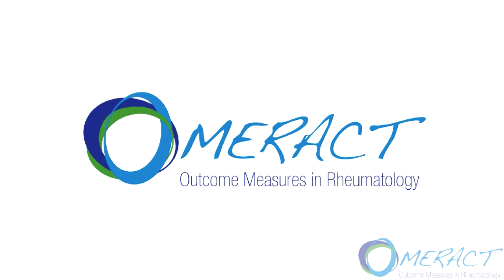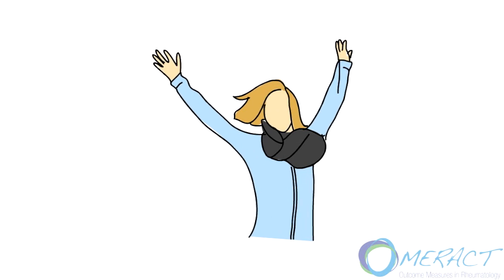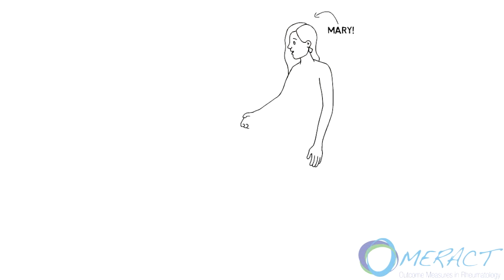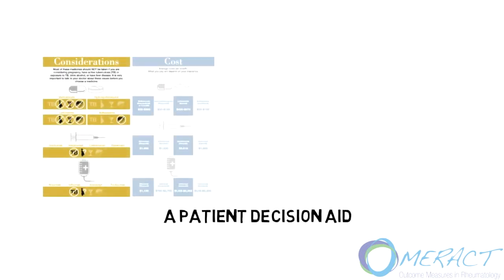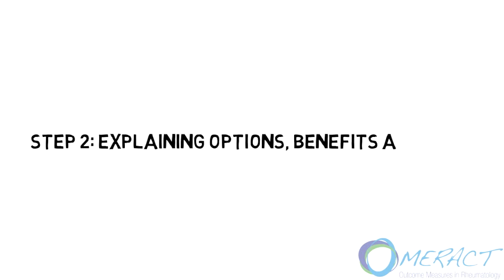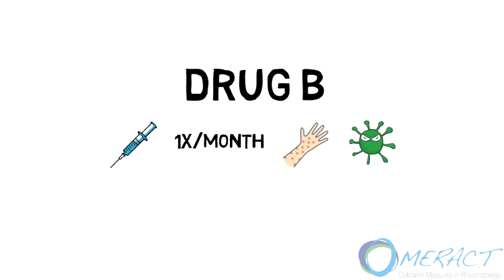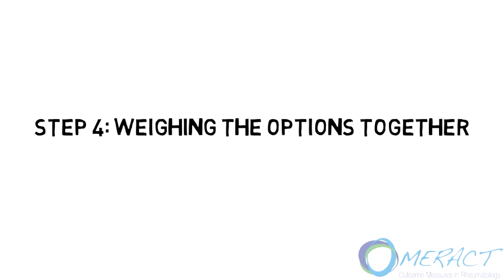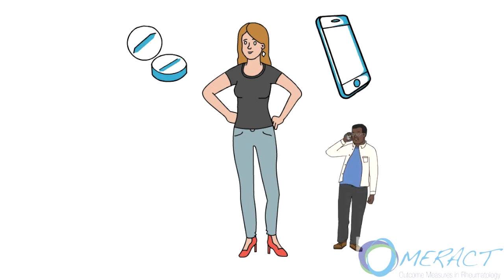What is shared decision making? (video 1)